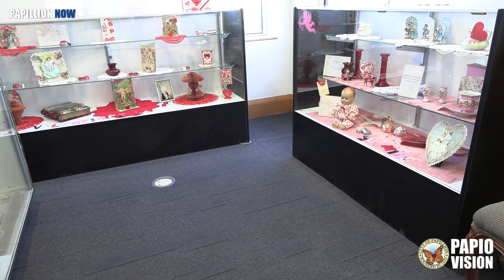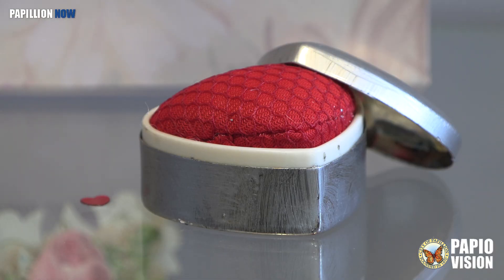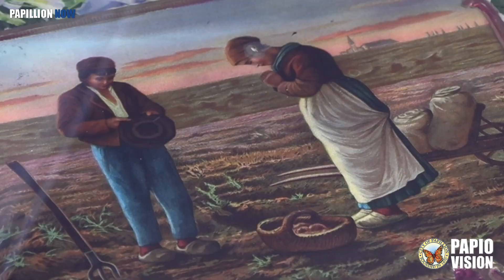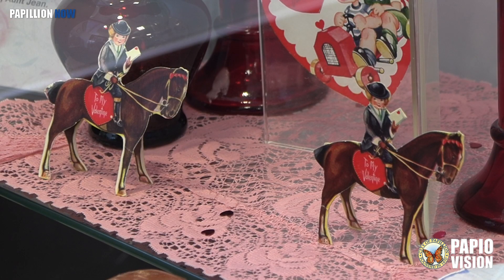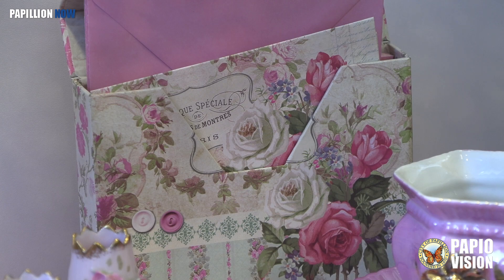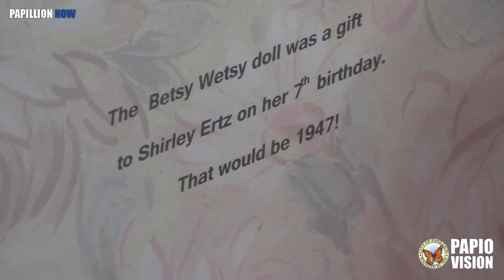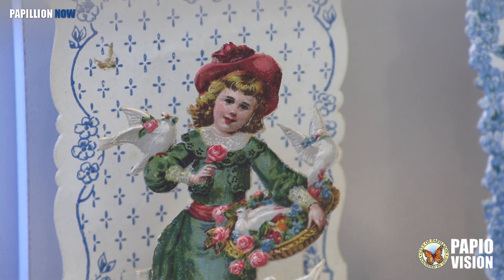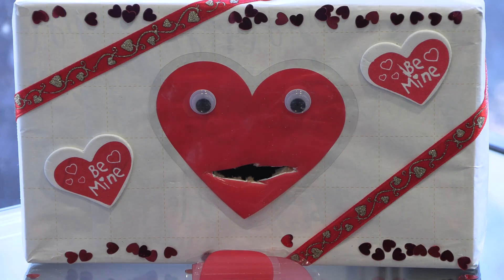Papillion Now - Library Valentines Display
The Papillion Area Historical Society has a spot in the back corner of the Papillion Public Library. A place to recognize the different seasons and holidays from a historic point of view. The most recent, classic Valentines.